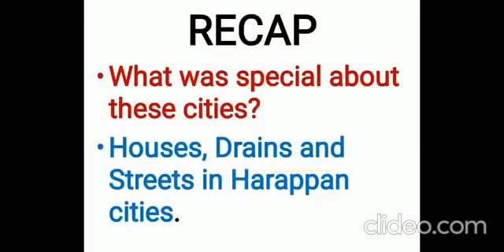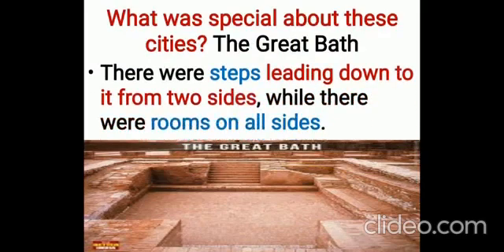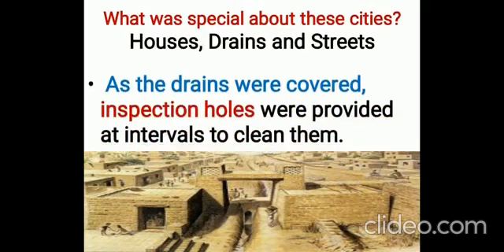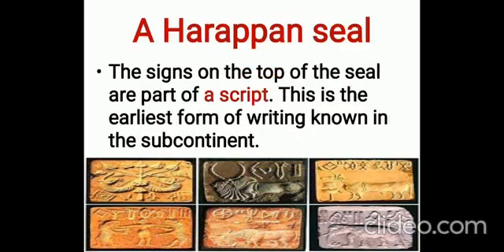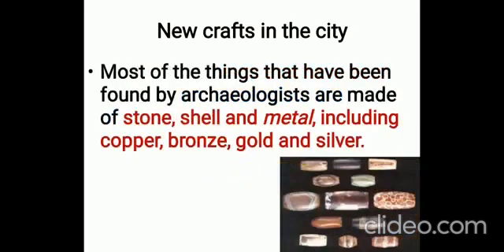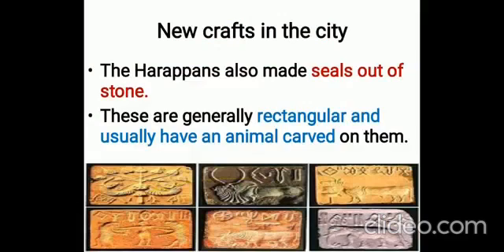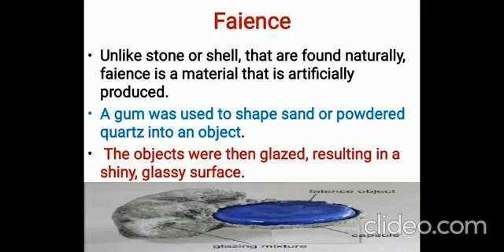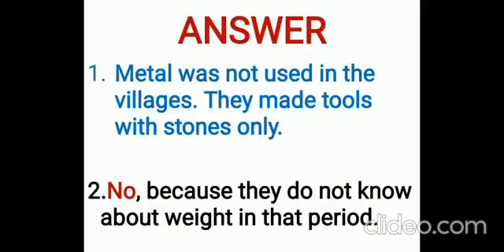6 SST 21